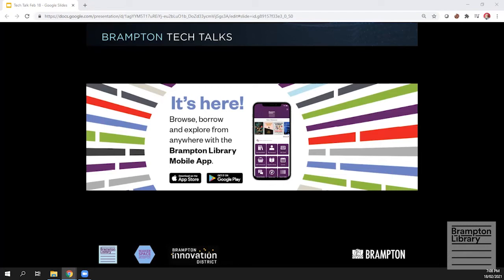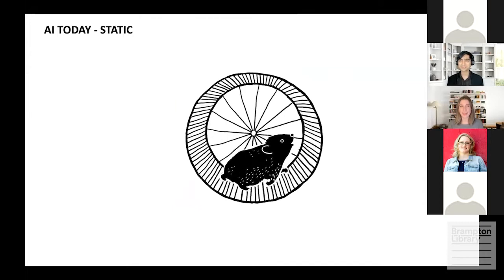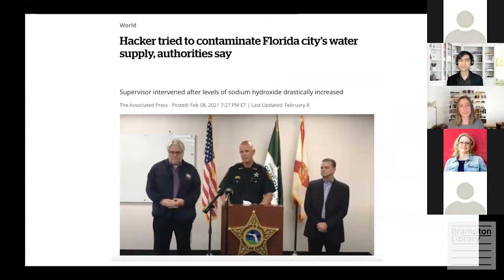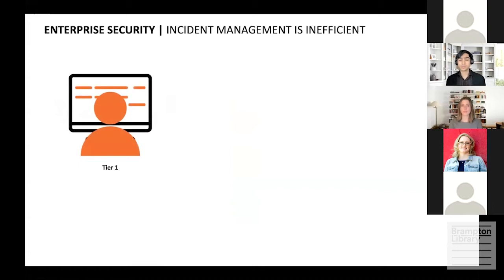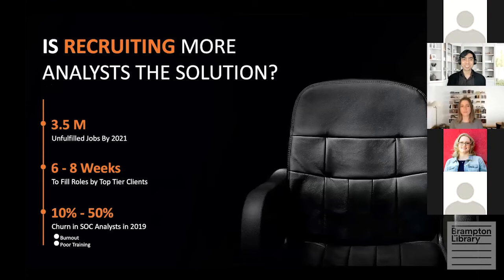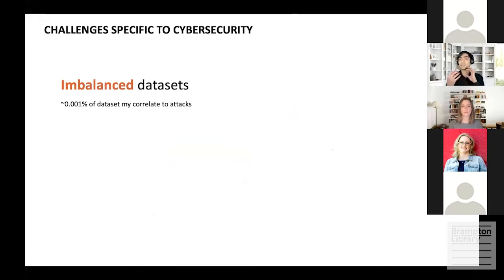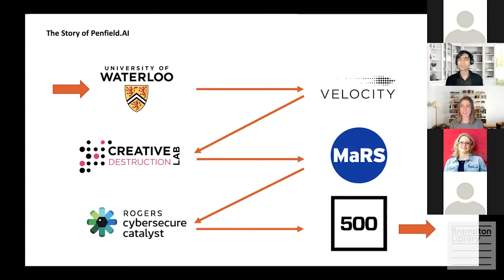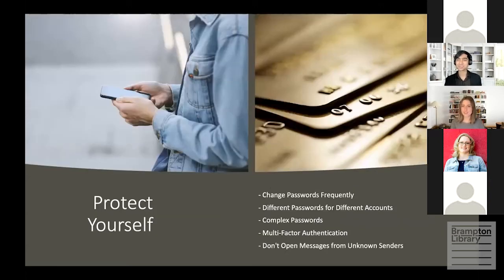Tech Talks: Human-Machine Intelligence in Cybersecurity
Brampton Tech Talk: Human-Machine Intelligence in Cybersecurity, February 18, 2021

In this Brampton Tech Talk, Tahseen Shabab and Rachel McGonigle from Penfield.AI discusses how Human-Machine Intelligence will redefine how we defend against cybersecurity attacks. This new field in cybersecurity can tip the odds that are stacked against us due to organized criminals.

ABOUT BRAMPTON TECH TALKS

As part of MakerSpace Brampton, Brampton Library and the City of Brampton, Economic Development jointly present exciting lectures on the intersection of creativity and technology. Be inspired. Get connected with innovative peers from your community. Get plugged into new ideas and information from progressive thought leaders – right here in Brampton.